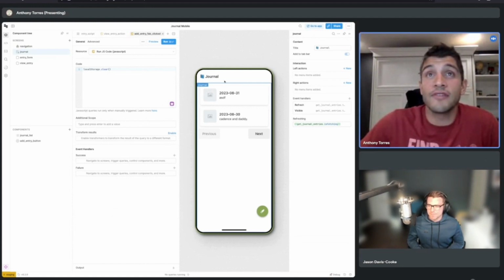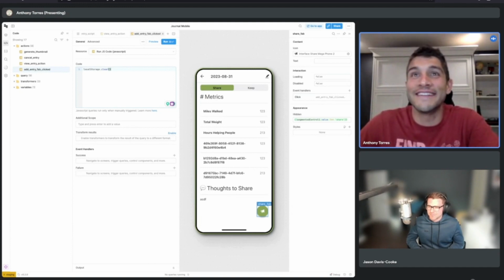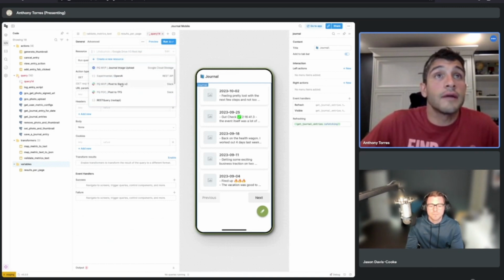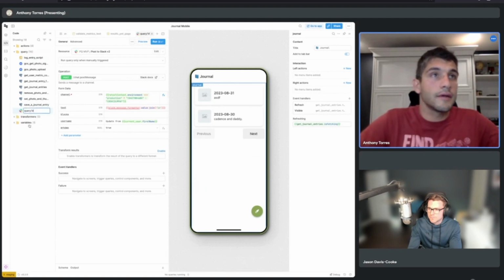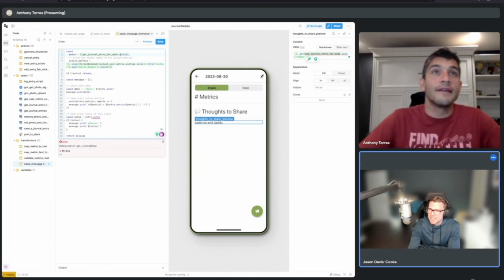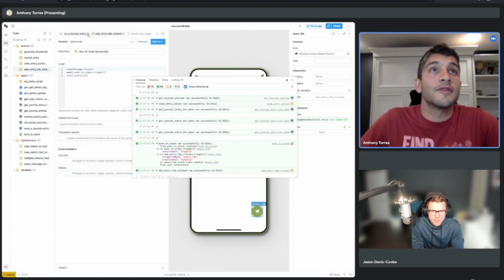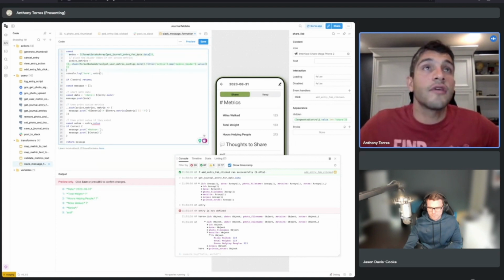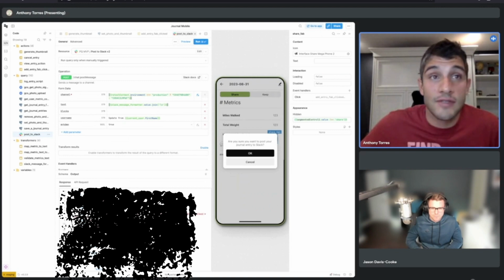Post to Slack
In this video, Anthony and Jason implement a feature to post PQ updates to a Slack Channel